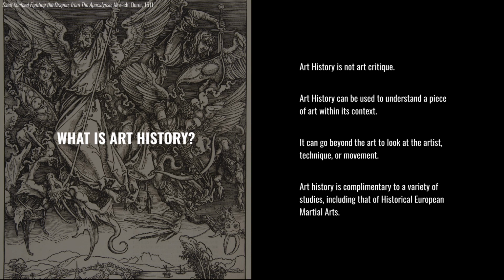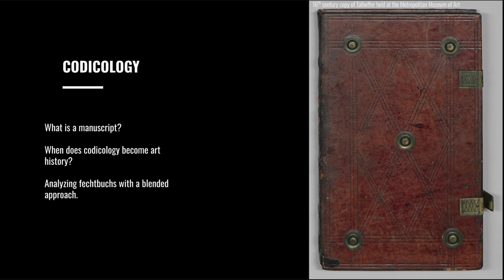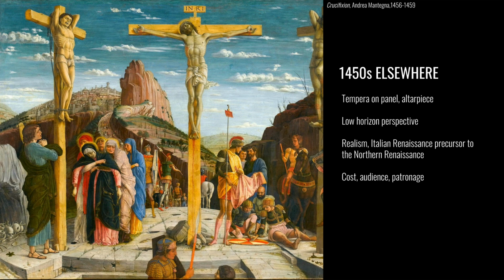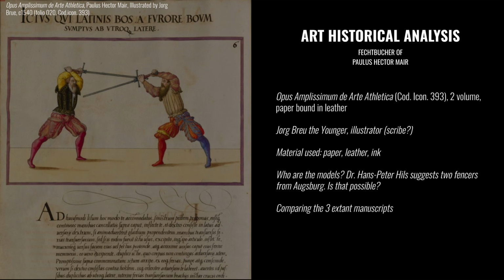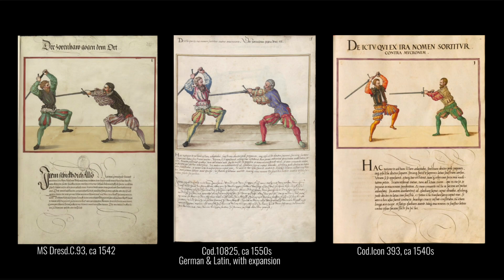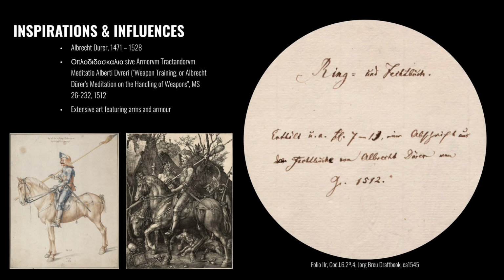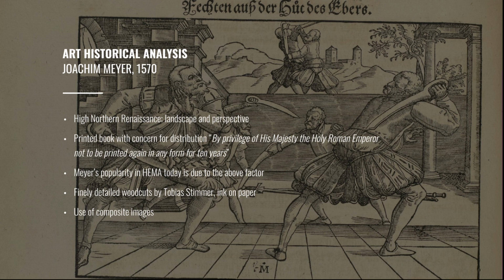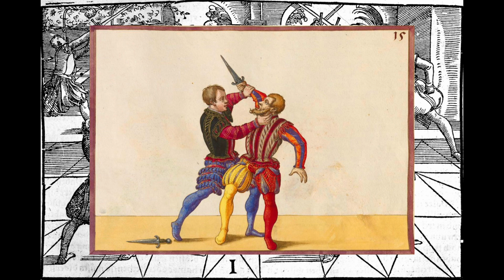An Art Historical Exploration of 15th & 16th c German Sword Fighting Manuals - Art History of KdF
This lecture was originally presented at SoCal Swordfight 2022 and has been condensed to a shorter video on YouTube.

This lecture covers a brief introduction of what art history is and why it is applicable to the study of Historical European Martial Arts. While there are many different manuscripts and books within the tradition of Kunst des Fechtens, I chose to analyse what I believe to be three of the more popular examples. I hoped that anyone who has some knowledge of KdF would be familiar with at least one of these. There’s a lot I did not touch on, and even more I wish I could dive deeper into, so if you have questions or want to discuss please feel free to contact me directly. And maybe this will turn into a bigger thing, who knows?

I’d like to give a special thank you to Matt Galas, who was very helpful and supportive of my desire to make art history cool in HEMA. Also thanks to the Wiktenauer for making fencing manuals accessible for study.